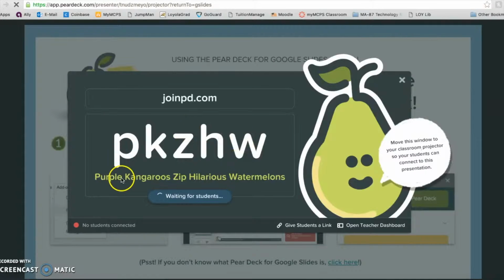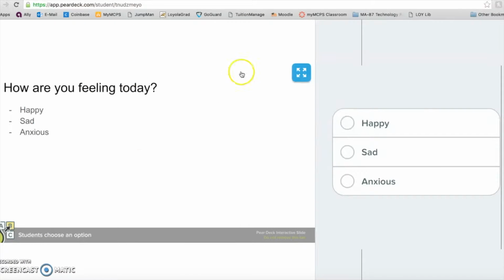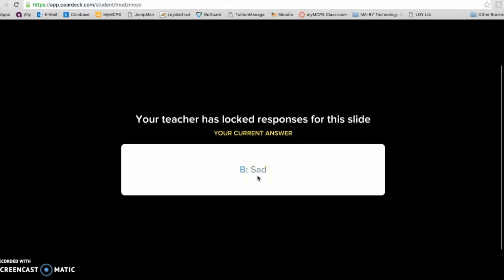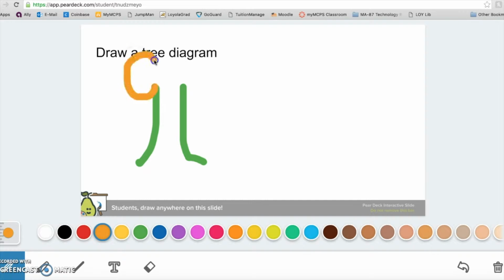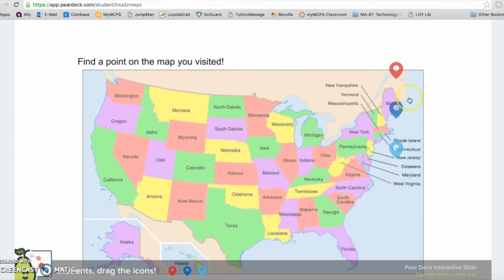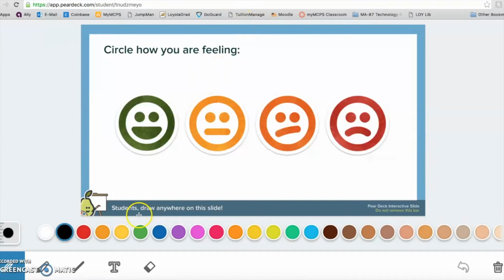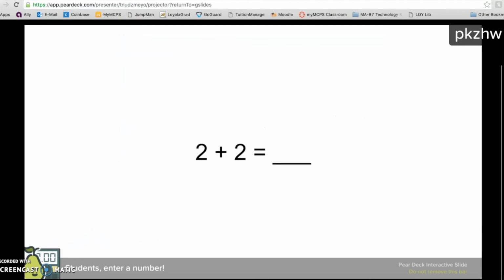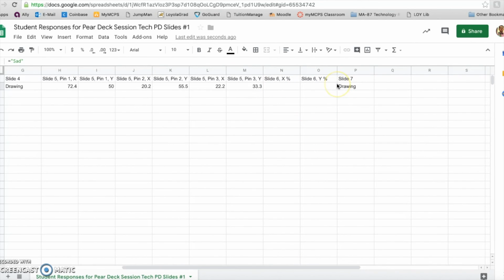Sevilla Tech Tool PD Session 1 - Peardeck - Part 2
This video covers the following material:
- Presenting Google Slides with Peardeck questions
- Teacher view and controls
- Student view and controls
- Student-paced options